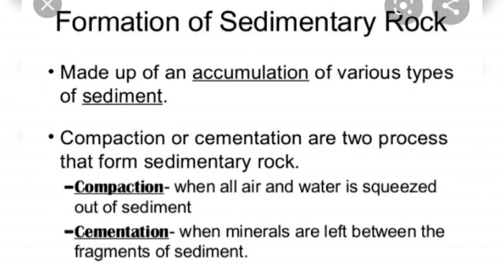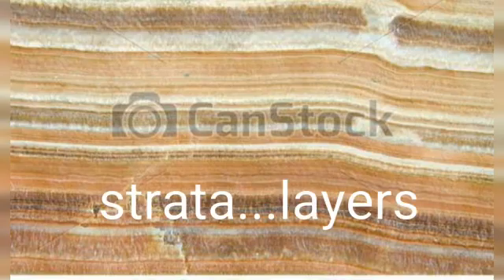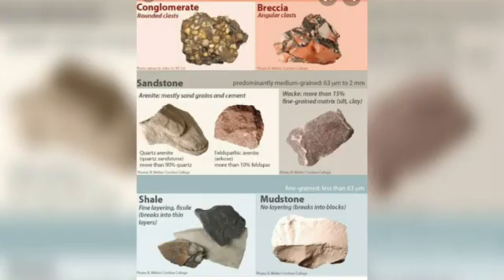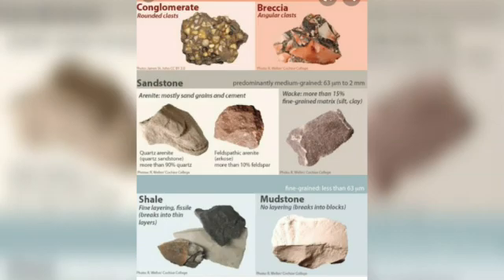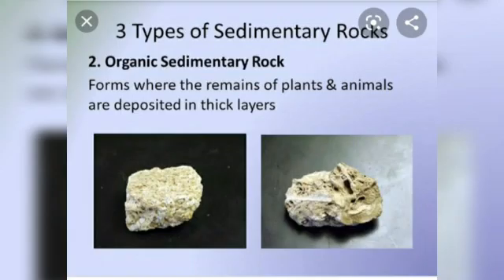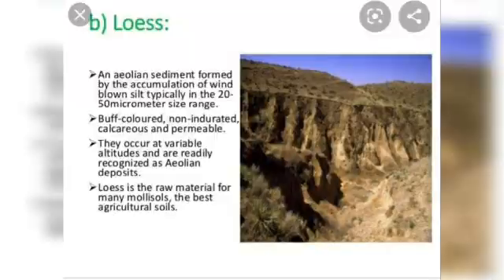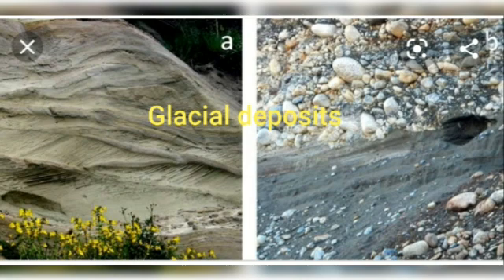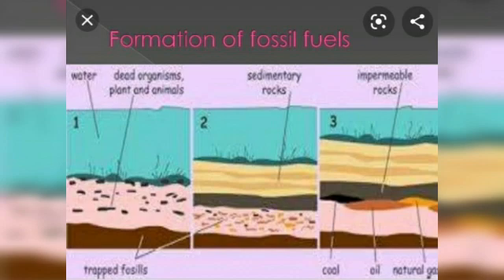Class-9, Subject-Geography, Video-12, Chapter-6, Part-2 by Mrs Sanjyot Johar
Class 9, Geography, ch 6
Video12, part 2